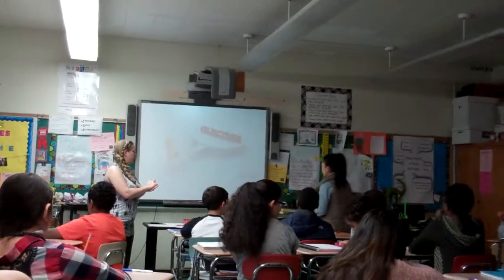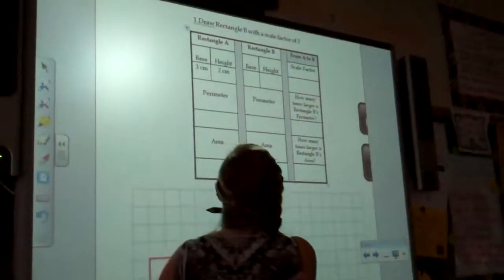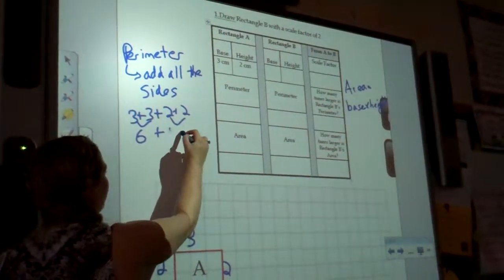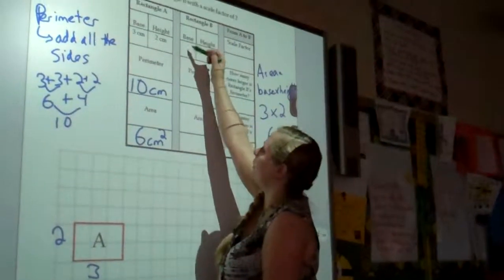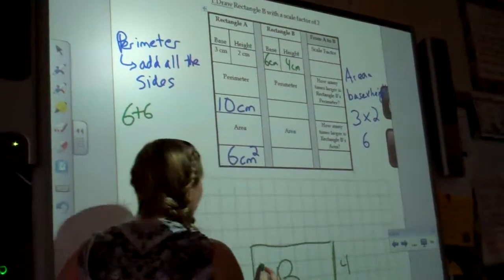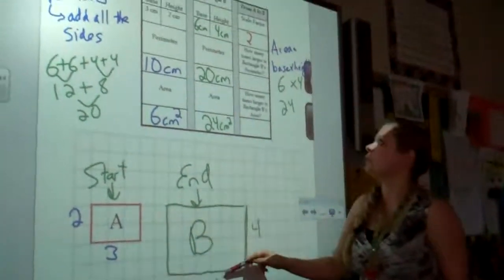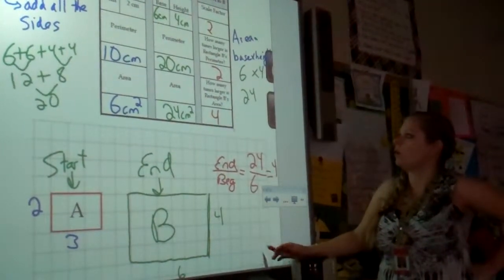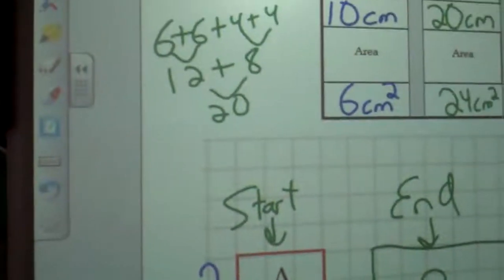Explicit Instruction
Ms. Park